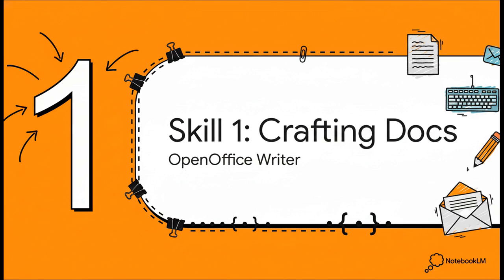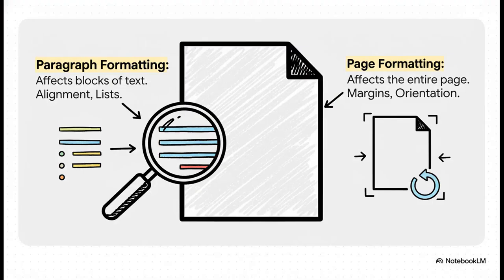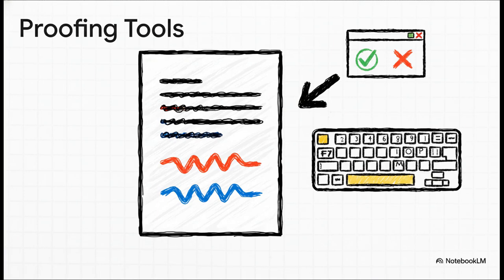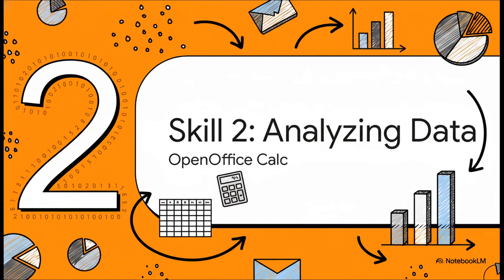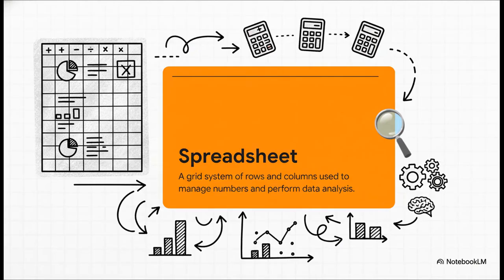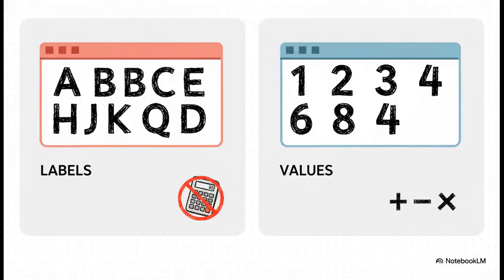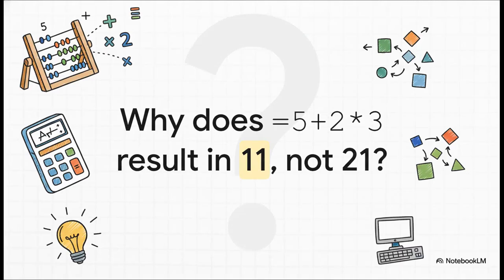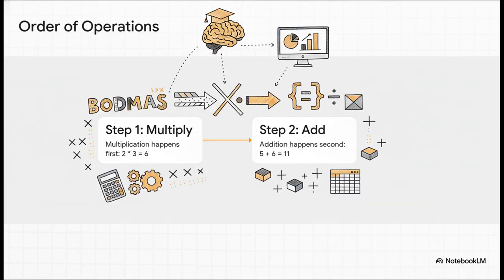CBSE Class 9 Office Tools Notes (Unit 3) | OpenOffice Writer, Calc & Impress Video Guide 2026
Office Tools stands as the operational backbone of the CBSE Class 9 Computer Applications (Code 165) curriculum.

With 15 marks allocated to theory and a significant role in the 50-mark practical assessment, command over these applications is mandatory for high scores.

This video guide breaks down Apache OpenOffice into its three core components: Writer for document creation, Calc for data analysis, and Impress for visual presentations.